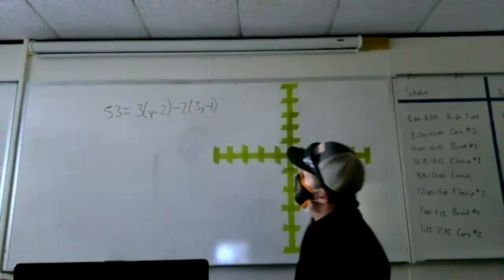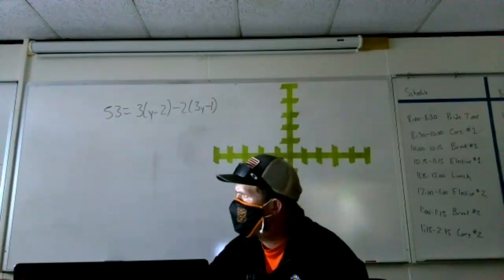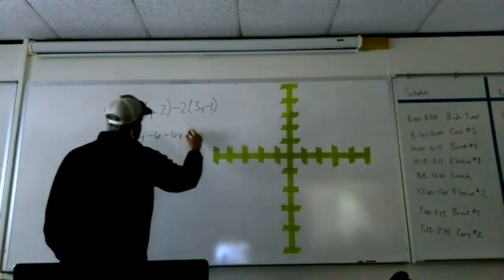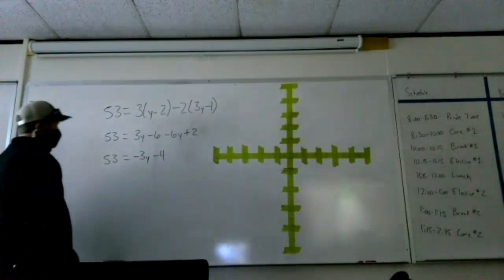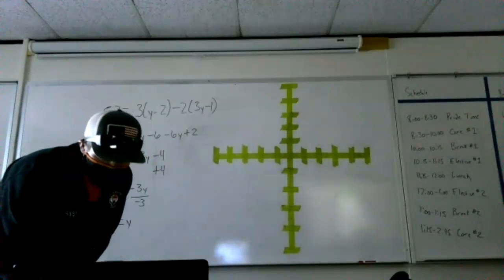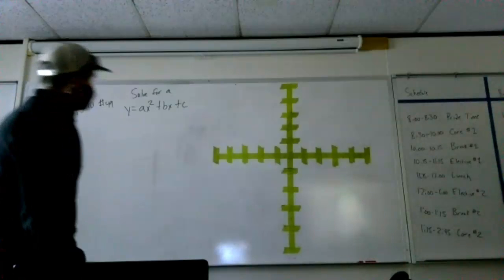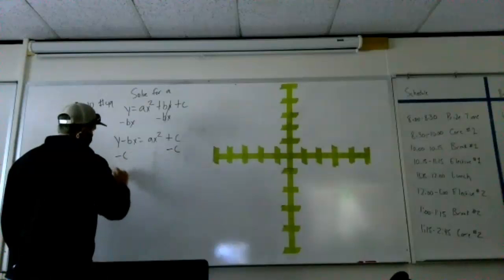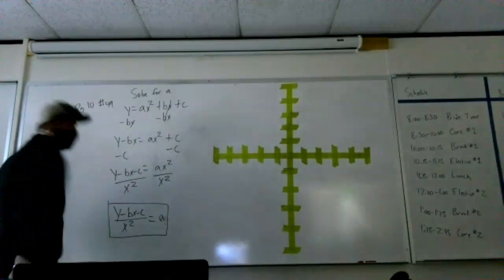Algebra 2 Lecture 9.16 (2).2020 Part 2